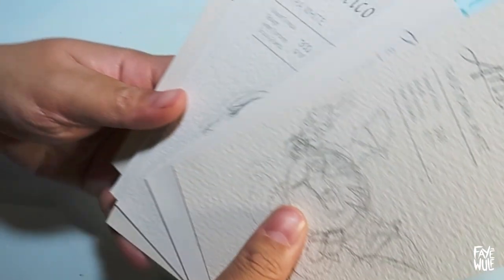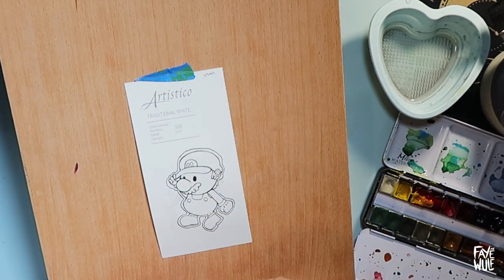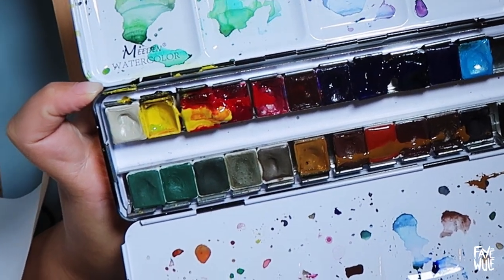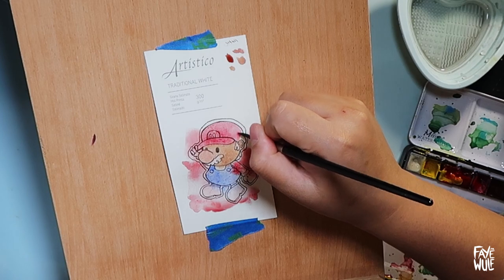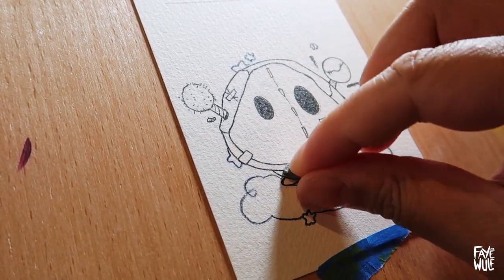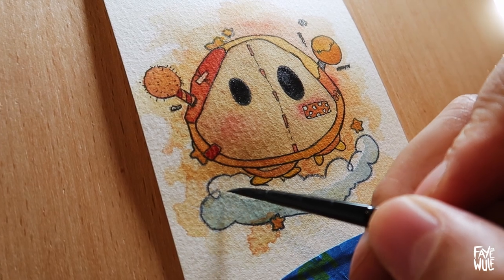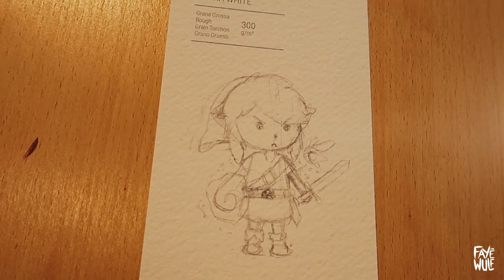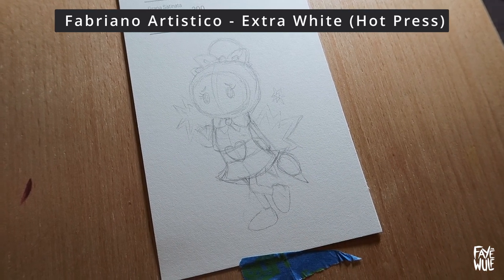✨ Was I meant to do 8... or 7? | Art Challenge ✧ 🌈🖌️🎨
Jumping onto the bandwagon and doing the Colour Wheel Challenge.. but with only 7 characters as I tried out a sample pack of Fabriano Artistico watercolour papers that Jasco sent to me to play with. It turns out that I really love hot press and soft press papers!

And... all the characters are from Nintendo! 💖

🔸Sketching:
* PALOMINO - Blackwing (Pearl) Pencil
* UNI - Kuru Toga Mechanical Pencil in 0.5mm

🔸Lining:
* PLATINUM - Preppy Fountain Pen with Rohrer and Klingner Sketch Ink in Thea and Lotte
* PRISMACOLOUR - Coloured Pencils

🔸Painting:
* Too many brushes.
* SILVER - Black Velvet Brush, Round in #4 and #8
* Round #2 Brushes (usually Royal & Langnickel acrylic brushes)
* ROYAL & LANGNICKEL - Zen: 1" Wash Brush

🔸Sketchbooks and Paper:
* FABRIANO ARTISTICO - 7 Test Pack

🔸Paints:
* DOENEKEN ART Palette
* My Shadows and Highlights Palette

🔸Misc:
* UNI - Posca Markers
* IPAD - Apple Pencil on Procreate